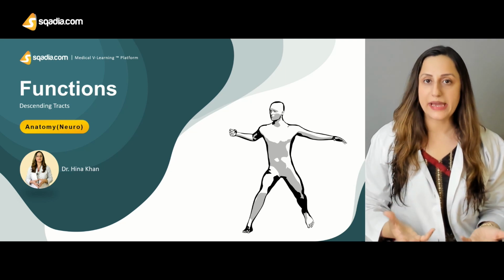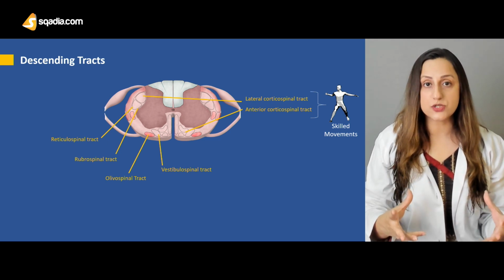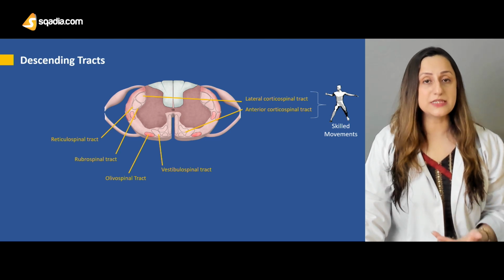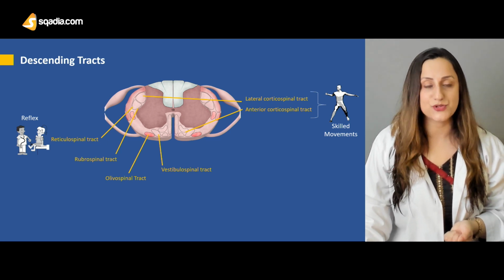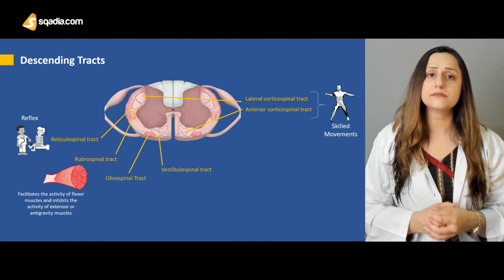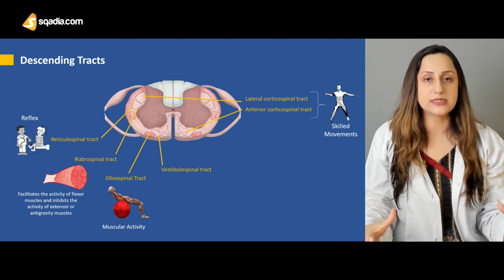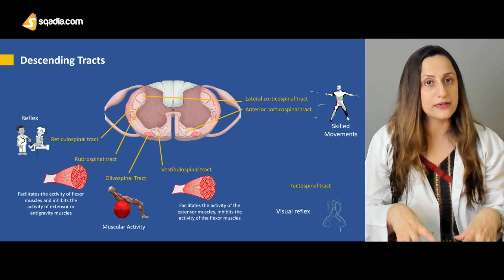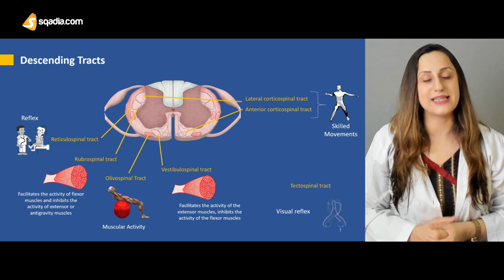Descending Tracts of Spinal Cord | Functions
The central nervous system uses ascending and descending pathways to communicate with the external environment.

The spinal cord is like the highway for nerves – a streamlined structure that allows sensory and motor signals to communicate with the brain and the body.

The descending tracts are critical pathways in the nervous system responsible for transmitting motor commands from the brain to the spinal cord, ultimately regulating movement and coordination. Understanding their anatomy and functions is essential for medical students. This comprehensive video collection on descending tracts from sqadia.com provides detailed insights into their organization, neurons involved, cortical connections, and specific functions, offering a holistic understanding for aspiring medical professionals.

▬ 📌 General Organization ▬▬▬▬▬▬▬▬▬▬
In order to understand how neuronal pathways are organized inside the central nervous system, this video explores the overall structure of descending tracts. Pupils will get a comprehensive comprehension of the connections and hierarchical organization among various brain and spinal cord regions.

▬ 📌 Neurons ▬▬▬▬▬▬▬▬▬▬
Here, the focus is on the neurons comprising the descending tracts. Learners will explore the types of neurons involved, their locations, and their roles in transmitting signals along these pathways, laying the foundation for a deeper understanding of motor control.

▬ 📌 Cerebral Cortex ▬▬▬▬▬▬▬▬▬▬
This video will explore the cerebral cortex, a critical region for planning and controlling voluntary movements. The educator delves into specific cortical areas responsible for motor function and how they connect to descending pathways. This will shed light on the fascinating link between higher brain functions and our ability to move.

▬ 📌 Functions ▬▬▬▬▬▬▬▬▬▬
This video explains the diverse functions of the descending tracts, ranging from precise motor control to reflex modulation. Medical students will grasp how these pathways contribute to various aspects of movement, balance, and proprioception, enhancing their comprehension of neurological function.

▬ 📌 Corticospinal Tracts ▬▬▬▬▬▬▬▬▬▬
As one of the primary descending pathways, the corticospinal tract is crucial for voluntary motor control. This video provides an in-depth exploration of its anatomy, functions, and clinical relevance, offering invaluable insights into motor pathway disorders.

▬ 📌 Rubrospinal Tract ▬▬▬▬▬▬▬▬▬▬
The control of muscle tone and motor coordination are important functions of the rubrospinal tract. Medical students' knowledge of the brain networks underlying movement regulation will be expanded as they explore its structure, relationships, and roles in motor control.

▬ 📌 Tectospinal Tract ▬▬▬▬▬▬▬▬▬▬
This video elucidates the tectospinal tract, which is involved in reflexive head and eye movements in response to visual stimuli. Students will examine its anatomy, functions, and interactions with other descending pathways, gaining insights into the neural mechanisms underlying visual-motor integration.

▬ 📌 Vestibulospinal Tract ▬▬▬▬▬▬▬▬▬▬
Because it combines vestibular information with motor cues, the vestibulospinal tract is essential for maintaining posture and balance. This video enhances medical students' comprehension of sensorimotor integration by examining its structure, roles, and contributions to postural regulation.

▬ 📌 Reticulospinal Tract ▬▬▬▬▬▬▬▬▬▬
Here, medical students will delve into the reticulospinal tract, which regulates muscle tone and modulates spinal reflex activity. Through detailed exploration of its anatomy and functions, learners will grasp how this pathway contributes to motor coordination and adaptation to changing environmental conditions.

▬ 📌 Olivospinal Tracts ▬▬▬▬▬▬▬▬▬▬
The olivospinal tracts, which are crucial in motor learning and coordination, are explored in this video. In order to enhance their comprehension of motor control processes, medical students will investigate their relationships, roles, and interactions with other descending pathways.

▬ 📌 Interstitiospinal Tract ▬▬▬▬▬▬▬▬▬▬
The interstitiospinal tract is involved in the modulation of pain and autonomic functions. In this segment, learners will examine its anatomy, functions, and clinical implications, gaining insights into its role in nociception and visceral regulation.

▬ 📌 Solitariospinal Tract ▬▬▬▬▬▬▬▬▬▬
This video elucidates the solitariospinal tract, which integrates visceral sensory information with autonomic and motor functions. Students will explore its anatomy, functions, and contributions to homeostatic regulation, enhancing their understanding of the neural control of visceral responses.